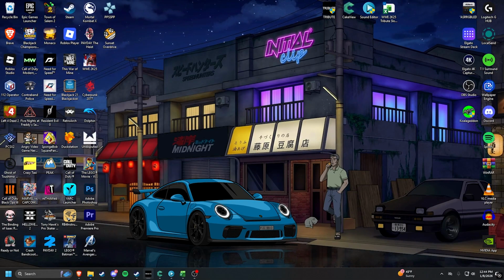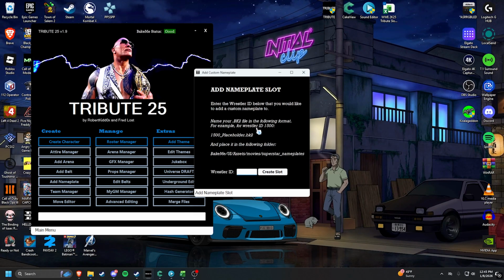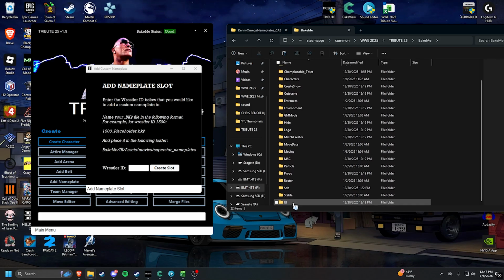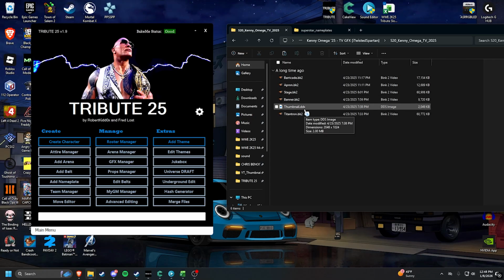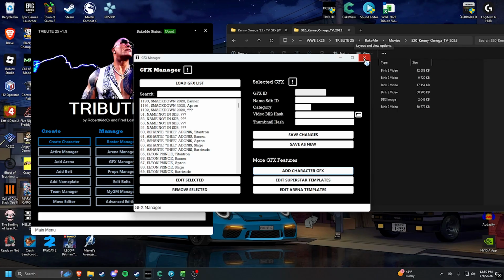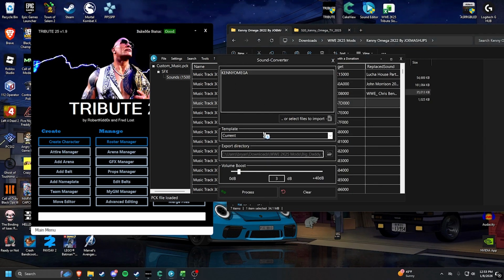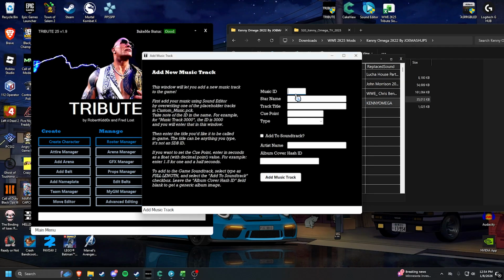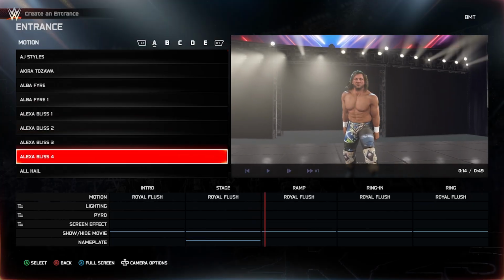How to Import Graphics, Nameplates, and Custom Themes into WWE 2K25 (Step-by-Step Guide)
In this video, I’ll walk you through the complete process of importing custom entrance & nameplate graphics, as well as custom themes into WWE 2K25.

00:18 Tools You Need
00:52 How to Install Nameplates
04:14 How to Install GFX
06:40 How to Install Themes
07:47 How to Convert .mp3 and .wav to .wem file
10:38 Testing
12:37 Full Entrance with GFX, Theme, and Nameplate

- Bryan